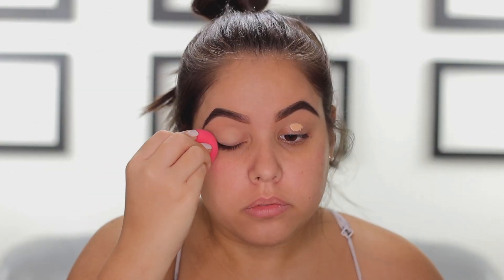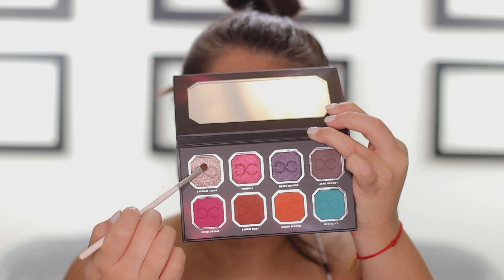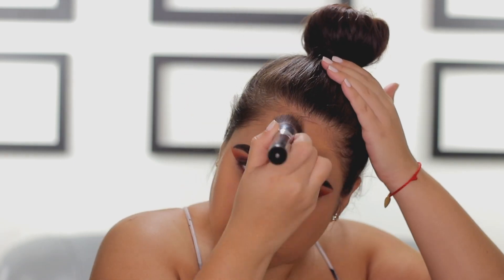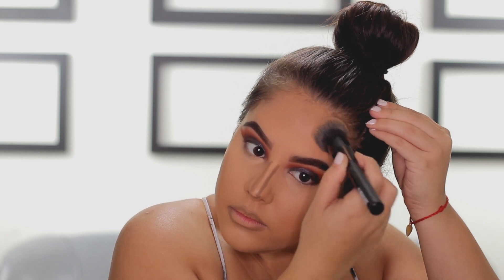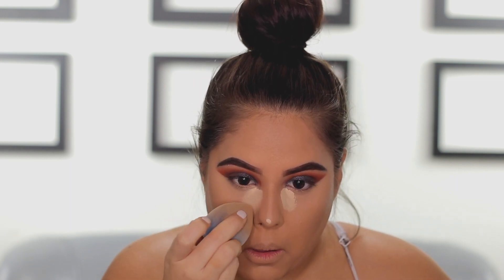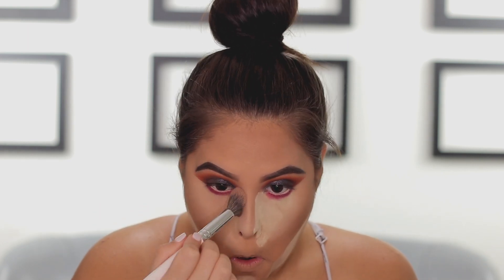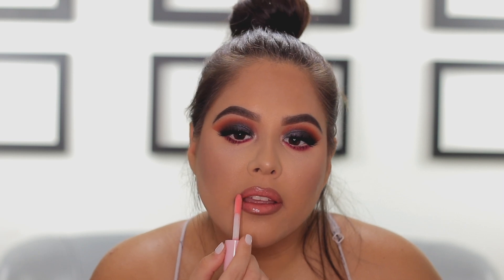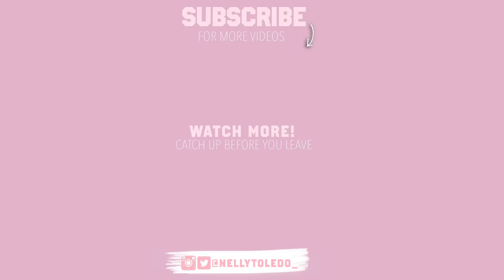Dominique Cosmetics Celestial Thunder Makeup Tutorial | Nelly Toledo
Dominique Cosmetics Celestial Thunder Makeup Tutorial. This makeup tutorial using the new Dominique Cosmetics Celestial Thunder makeup palette is the perfect makeup look for a fall makeup night out.

Avon True Color Contour Stick Medium

Kylie Cosmetics Lip Liner in Handbag Ho (SOLD OUT)